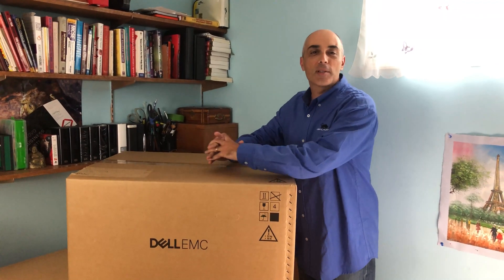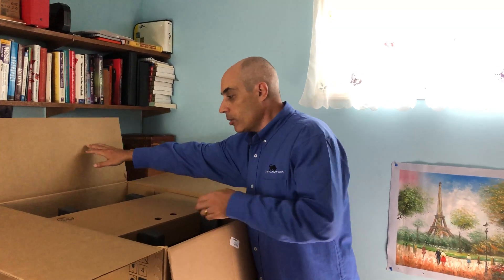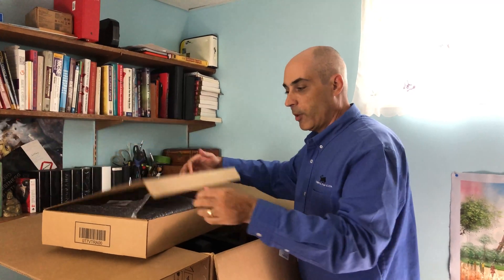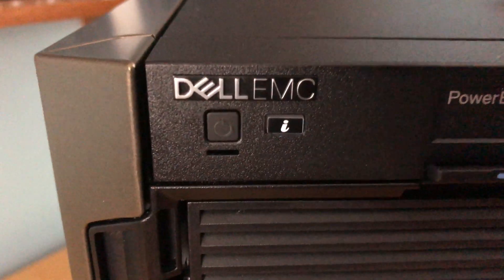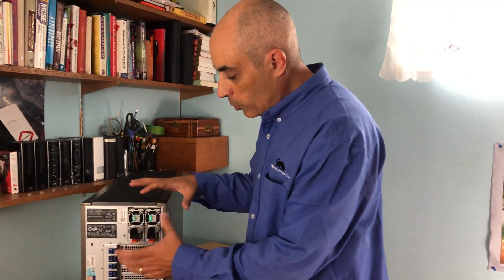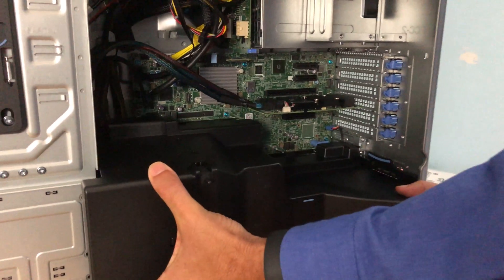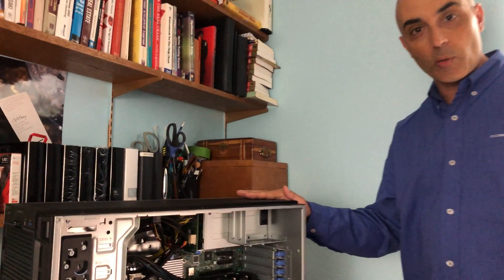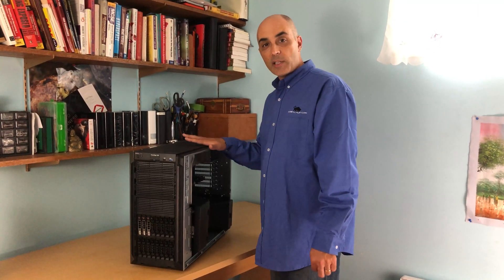Dell PowerEdge PE T440 SERVER - Comments and Unboxing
Dell PowerEdge PE T440 SERVER - unboxing and comments

Bob Pellerin "CTOBOB" unboxes a brand new PowerEdge T440 by Dell. Unlike the previous server we reviewed, the T340 which had a single processor, this unit has dual processors and plenty extra space for RAM.

Although I tend to recommend the T640 over the T440 most of the time, this server will work well in smaller environment.

Highlights:
►Supports latest Intel Xeon processors
►Lots of slots for RAM
►Bays are available in 3.5 and 2.5"
►Mutli-port 10Gbe Network Cards are available
►iDrac 9 Enterprise is optional
►Dual power supplies as an optional

This server will run the latest VMWare ESXi, Windows Server and Linux distributions.